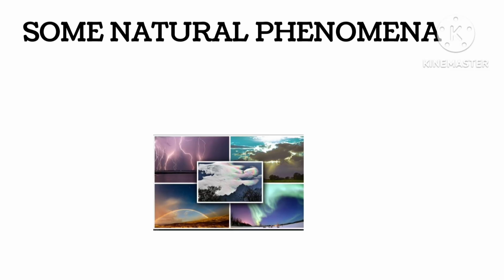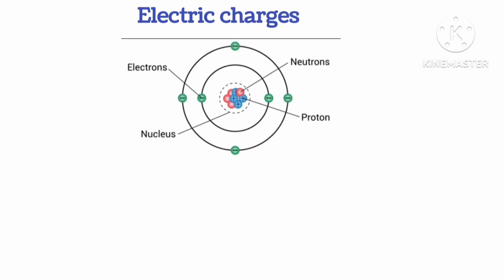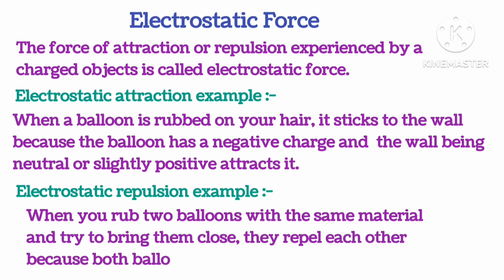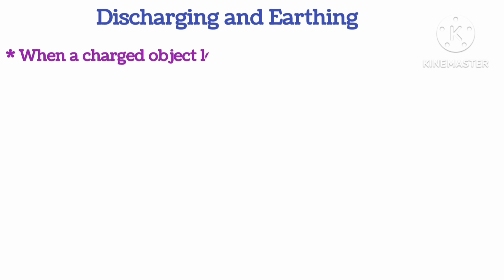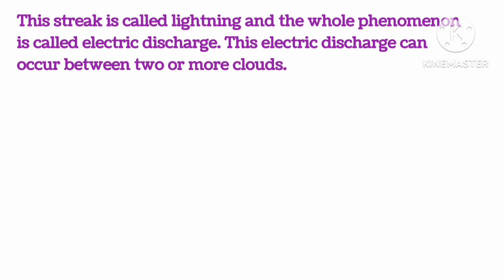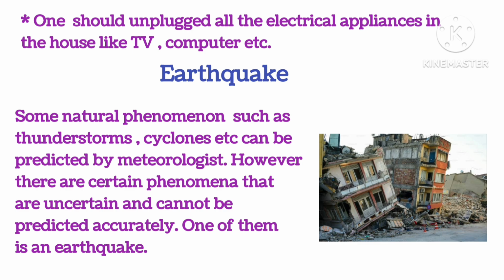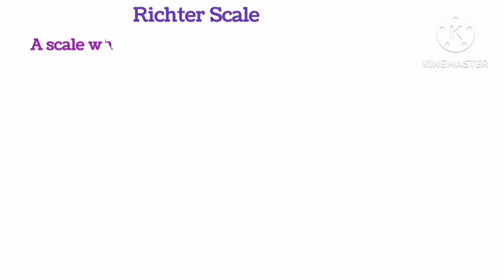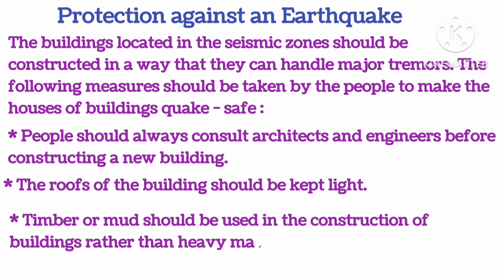CLASS - 8 ; CHAPTER - 12 " SOME NATURAL PHENOMENA".;